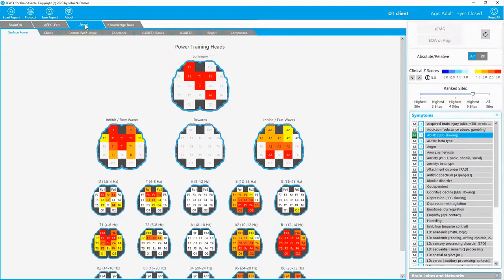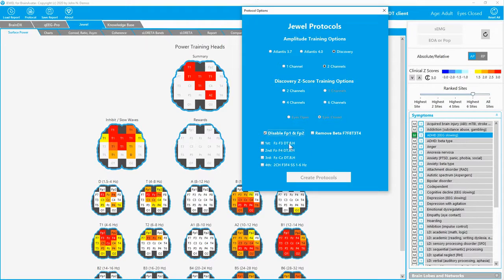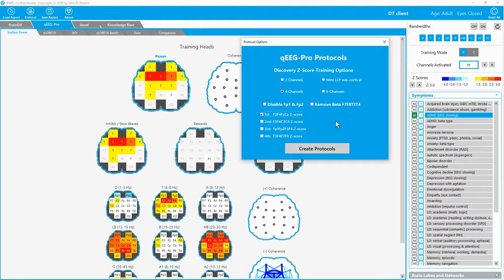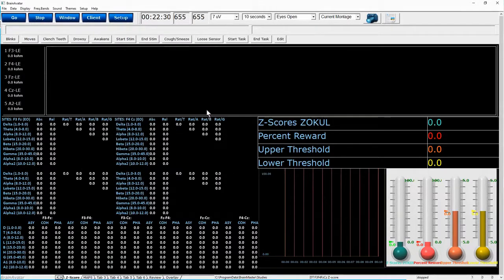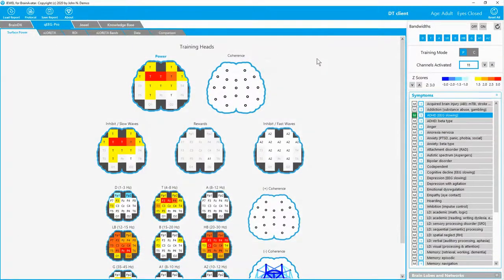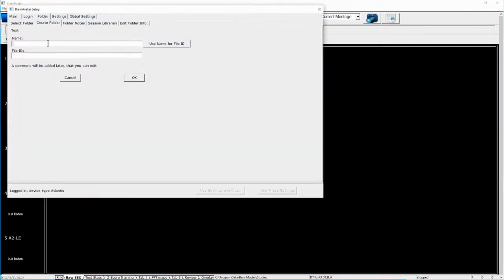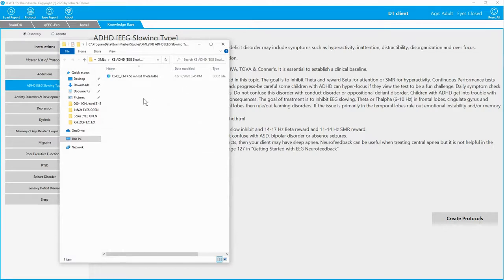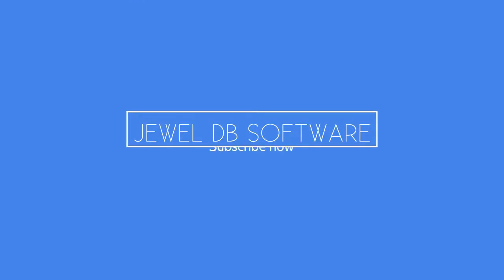Create Protocols with Jewel DB software II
Create protocols by symptom from QEEGPro and Jewel databases. Z-score training and amplitude training for Discovery and Atlantis 4.0 and 3.7.
Explore Jewel's Knowledge Base and learn how to make protocols with just a few clicks. Jewel DB software is the easiest way to create protocols for BrainAvatar based on symptoms.